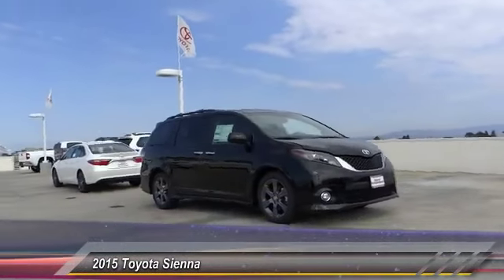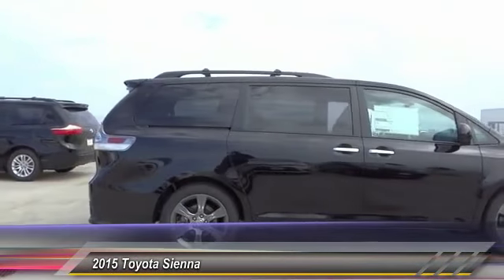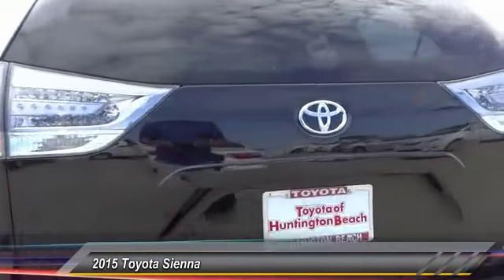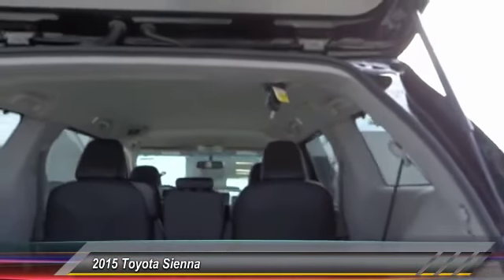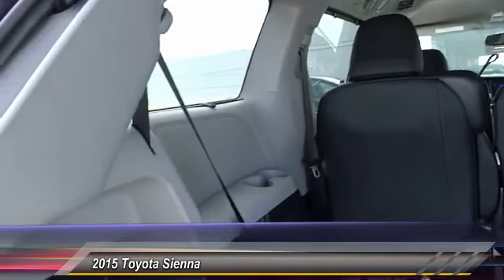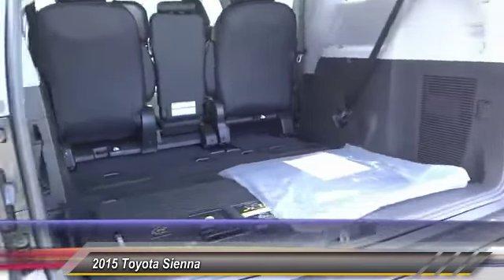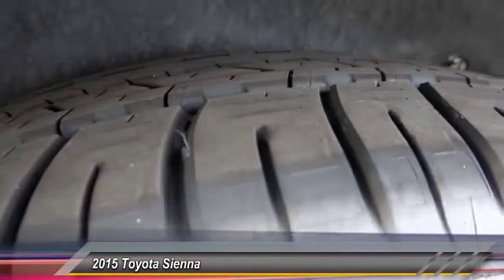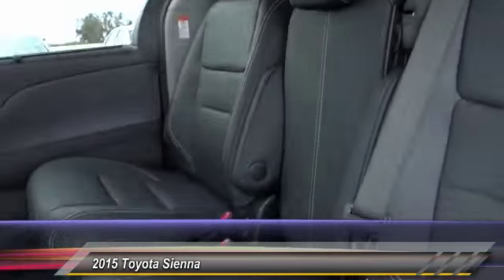2015 Toyota Sienna Toyota Of Huntington Beach 152067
2015 Toyota Sienna 5DR 8-PASS VAN SE FWD

18881 Beach Blvd.

TOYOTA OF HUNTINGTON BEACH PROUDLY SERVING ORANGE COUNTY, HUNTINGTON BEACH, COSTA MESA, GARDEN GROVE, IRVINE, WESTMINSTER, AND SURROUNDING SOUTHERN CALIFORNIA LOCATIONS. THIS ATTITUDE BLACK 2015 Toyota SIENNA IS EQUIPPED WITH A Engine: 3.5L DOHC V6 SMPI, AUTOMATIC TRANSMISSION, AND RECEIVES AN ESTIMATED 18 City/25 Hwy MPG. OR VISIT US AT 18881 BEACH BLVD HUNTINGTON BEACH, CA 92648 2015 Toyota SIENNA 5DR 8-PASS VAN SE FWD Stock #: 152067 | VIN: 5TDXK3DCXFS661152 | 2015 Toyota Sienna 5dr 8-Pass Van SE FWD Toyota of Huntington Beach